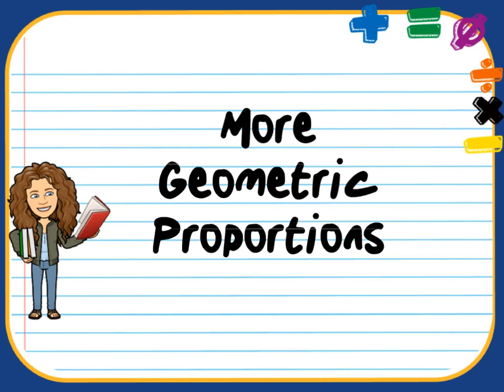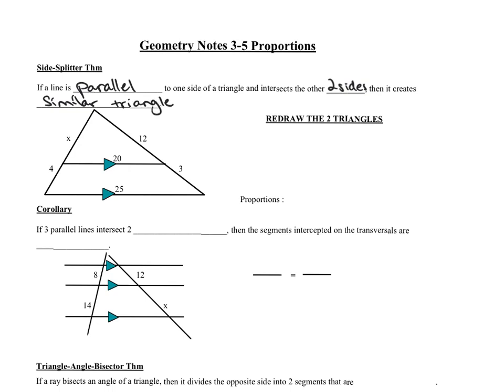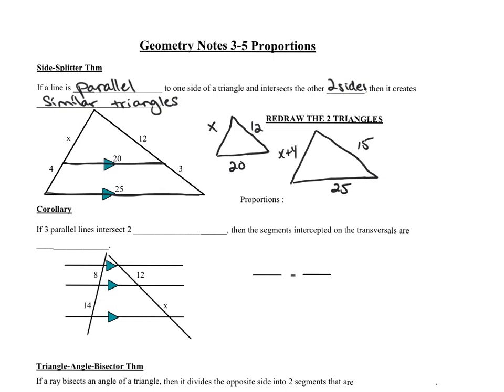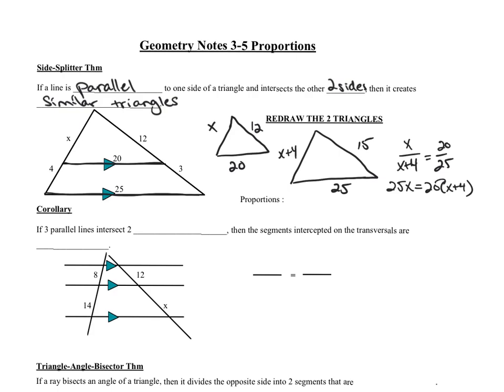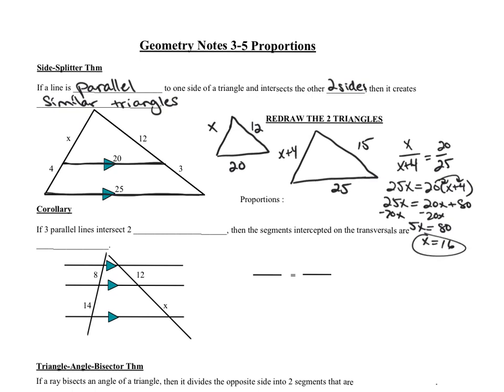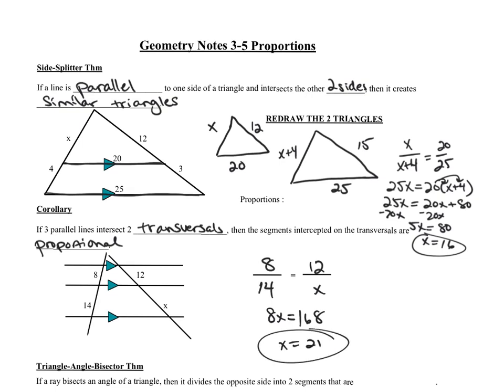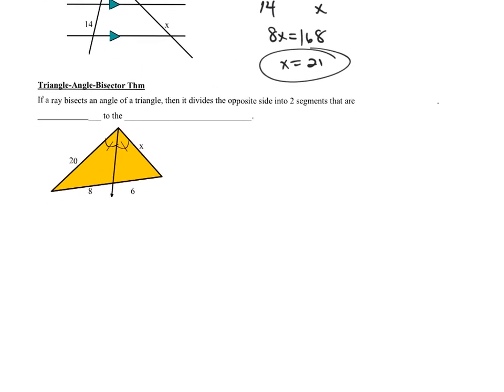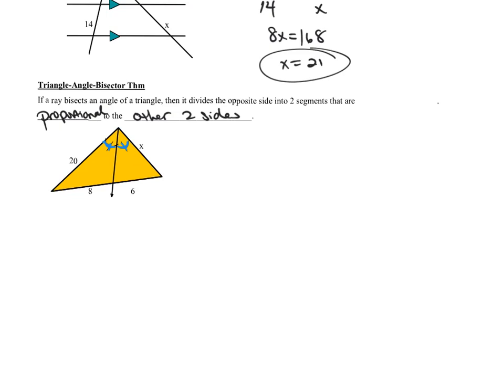Geo Notes 3-5